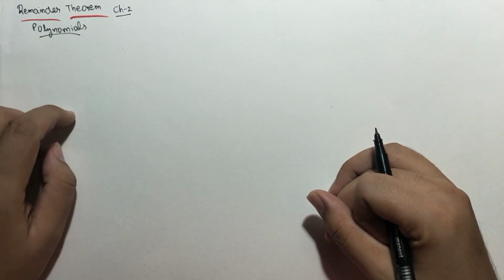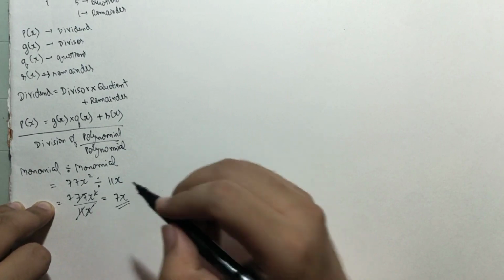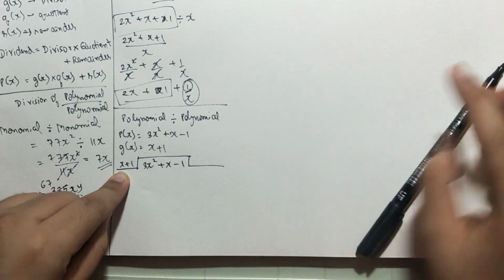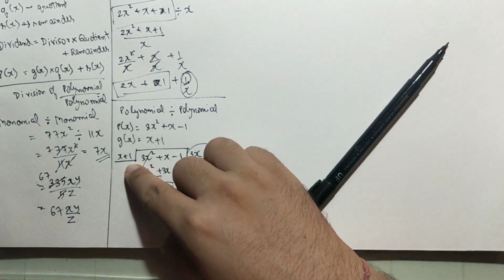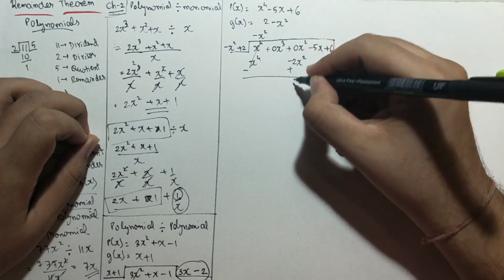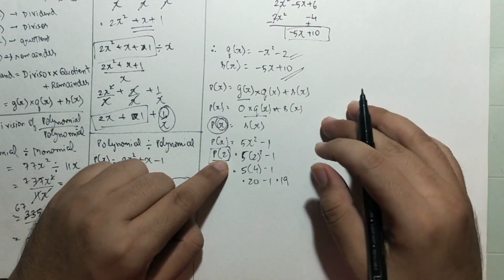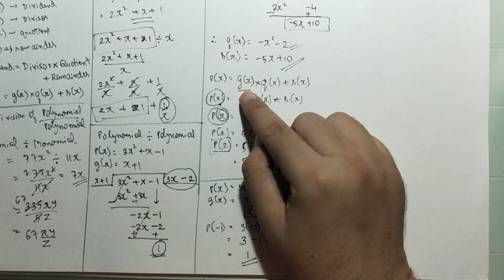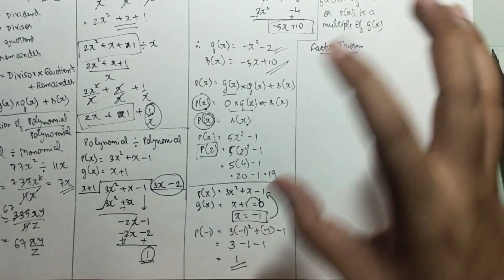9th NCERT - Ch 2 Polynomials Remainder Thm &.Factor Thm.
This video explains the Remainder theorem and Factor theorem for Polynomials